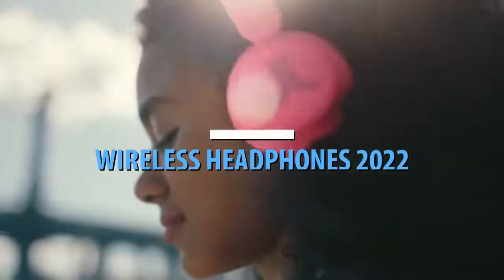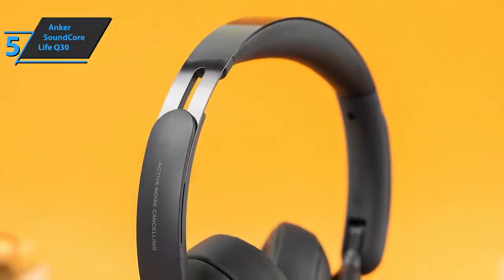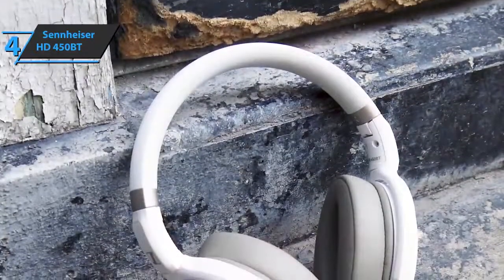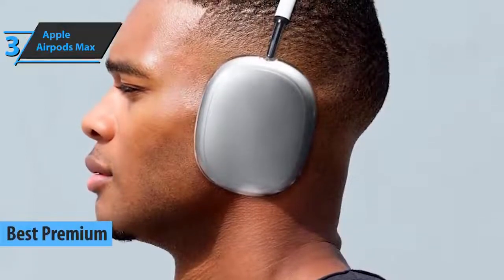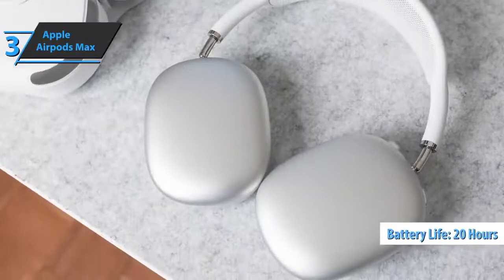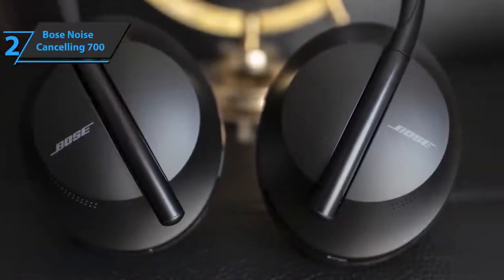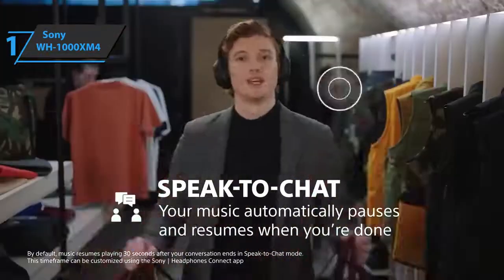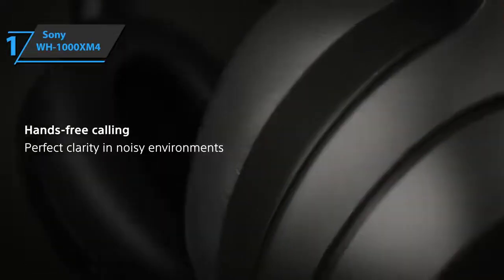Top 5 BEST Wireless Headphones in 2022 : Budget Review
Top 5 BEST Wireless Headphones of [2022]

➜ Links to the Best Wireless Headphones 2022 we listed in this video:
►US Links◄
➜ 5. Anker SoundCore Life Q30
➜ 4. Sennheiser HD 450BT
➜ 3. Apple Airpods Max
➜ 2. Bose Noise Cancelling 700
➜ 1. Sony WH-1000XM4
Do you want to be able to take business calls or listen and dance to music on your smartphone without being tethered to it? Wireless headphones let you easily move around your office without having to worry about wires tripping you up. With the convenience provided, ever-improving audio quality and the fact that more and more phones are being made without that once-familiar jack, it's no mystery why so many people opt to go wireless. So if you're looking for great sound at competitive prices, we have a selection of the best wireless headphones to choose from among many great contenders.

As you shop, keep in mind the three major categories of wireless headphones: true wireless earbuds, which includes devices such as the AirPods and AirPods Pro; full-size wireless noise-canceling headphones, which are led by Bose and Sony, and the AirPods Max; and budget wireless headphones. You may not be surprised to learn that inexpensive wireless headphones dominate the bestseller list at Amazon because plenty of people are done with wired headphones but can't afford the more high-end models.

Granted, with so many choices, it's hard to narrow things down into a best-of-the best wireless headphones list, especially since it's impossible to review every model on the market. But I'll give it a shot. These are my current favorites. I've considered factors such as sound quality, active noise cancellation and the comfort of the ear cup. I update this list often.